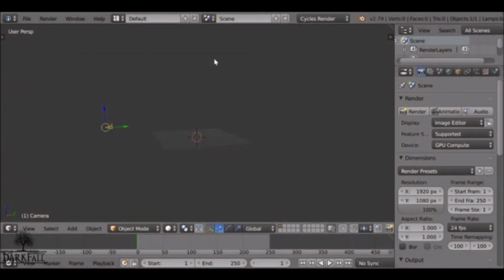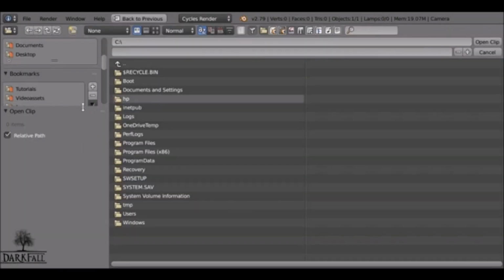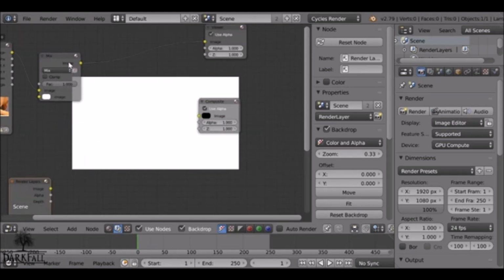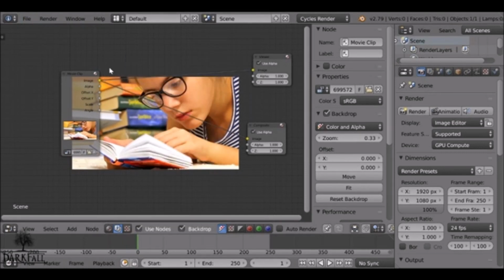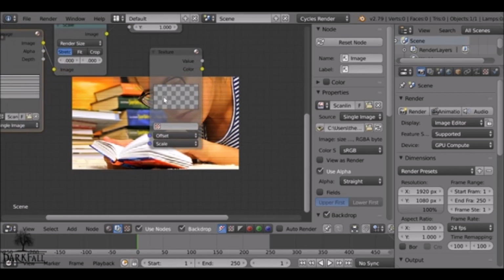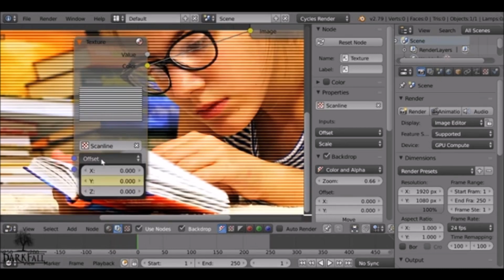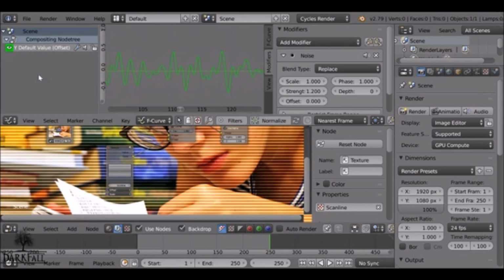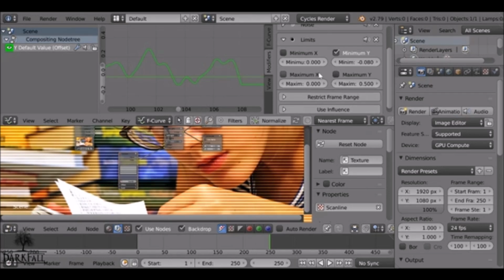[Darkfall Live Stream 002] Optimize Node Editor + Material Node (Blender + Node Wrangler)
This is an Edited Version of the Live Stream #002.

We will be looking at the Node Editor and how we can Optimize our Workflow by using the Node Wrangler.

We will also be using the Material Node in a quick example that will make use of our Seamless Images/textures. Finally we look at Animating the Node along with taking a look at the Graph Editor and a couple of Modifiers.

Remember to join our Facebook Group if you want, updates, to post your work or just to ask questions.